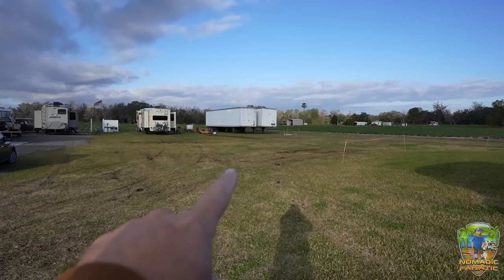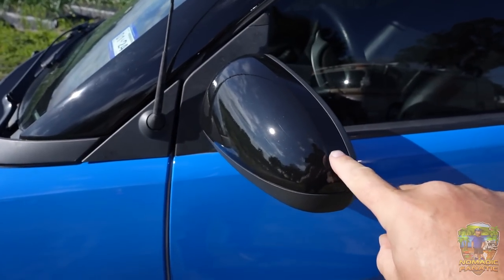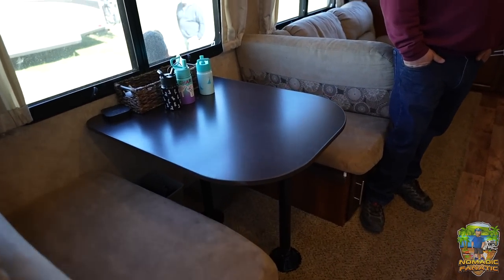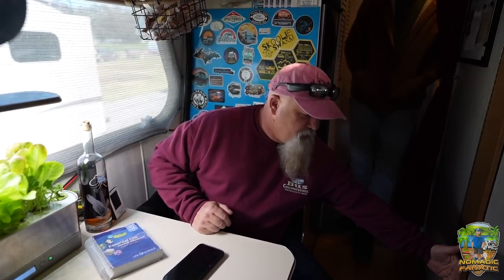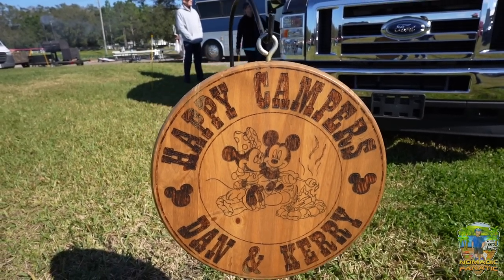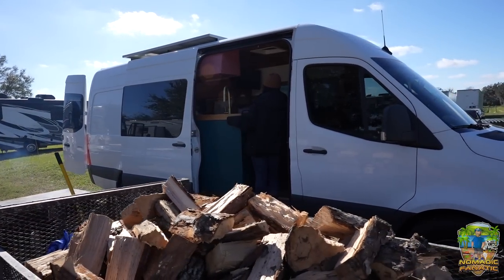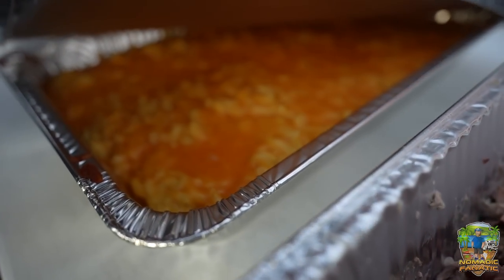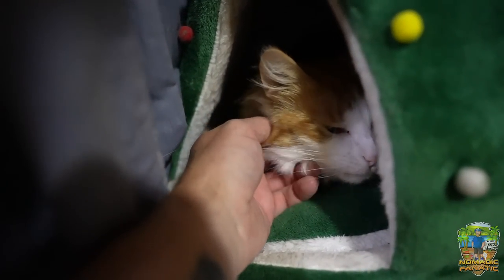Tater Tot's Makeover & BETHUNEDOCKING 2.0 Has Begun in Tampa!!!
My name is Eric and I travel with my cats, “Tara”  & “Opie” in a 24ft 2001 Ford Tioga RV named “Freeda” and tow either a 2014 Smart Car named “Tater Tot” or my 2012 Harley Softail Slim named “Black Betty” in a 6x10 trailer.  We travel about 35 miles a day chasing 70 degrees year-round since 2010.
Here is my gear & some popular questions answered:

*Main Camera: Sony A7 IV With 20mm 1.8F Lens
*Stealth Camera: GoPro 10 With Mod Box, and Volta Grip
*Backup Camera: Sony ZV-1
*Vlog Lens: 12-60mm Kit lens
*Stabilizer: Zhiyun Crane 2 (For B-Roll)
Slow Motion: Shot 1080p 240fps. Reduced to 8% in Post Production
Additional Audio: Sony ICD-PX333
Editing Laptop: 2019 16” MacBook Pro 2.4GHz 8-Core i9 ~ 64GB Ram ~ 2TB SSD
Editing Software: Adobe Premiere Pro CC
Aerial Drone Shots: DJI Mavic2 Shot in 2.7K Downscaled to 1080p
RV MPG: 7-8mpg depending on generator use.
Charge Controller: Victron MPPT 150/85-TR
Inverter/Charger:  Victron 3000 watt MultiPlus
Batteries: Battle Born Lithium 100ah x 5 = 500 amp hours.
Mobile Wifi: Nomad Internet ` AT&T Unlimited Business Plan & Verizon Unlimited Cell Personal Line